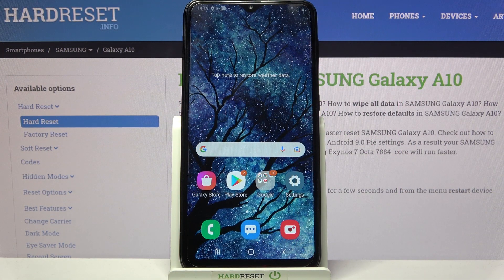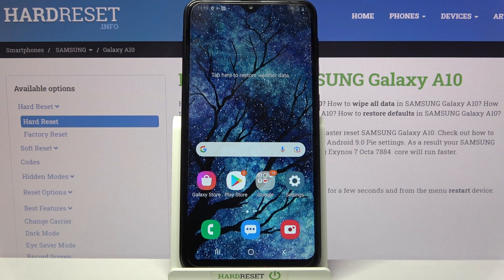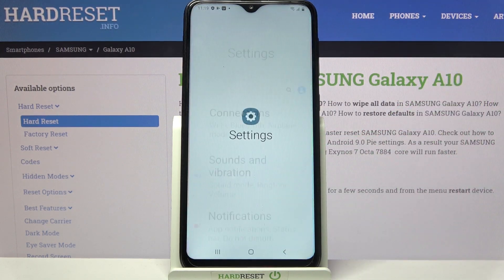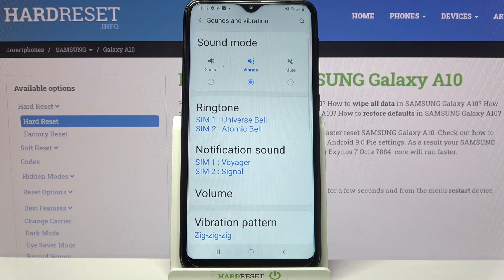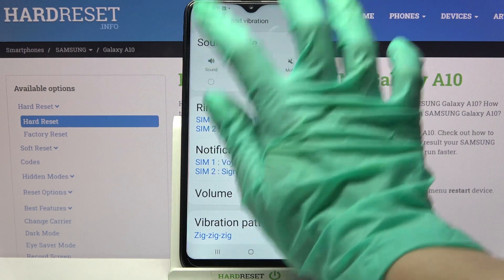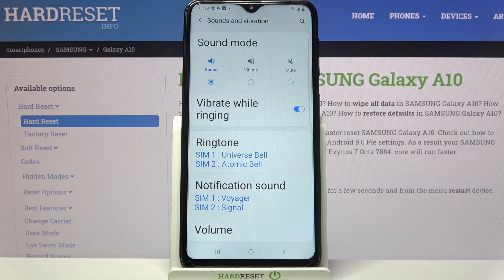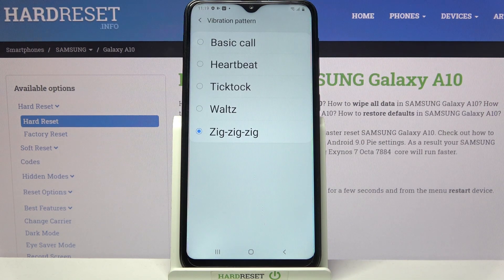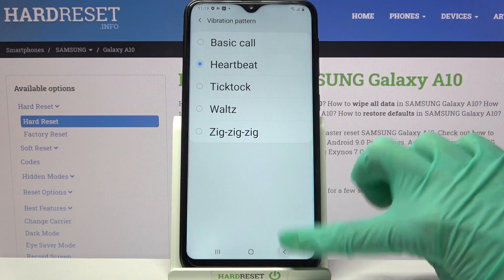How to Enter Vibration Settings in SAMSUNG Galaxy A10 – Open Vibration Settings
Open this tutorial if you want to know how to enter vibration settings in SAMSUNG Galaxy A10. Our specialist will show you where the sound and vibration settings are located in the SAMSUNG Galaxy A10 and will show you how to change the vibration intensity and how to turn the vibrations on or off in this device.

How to customize vibrations in SAMSUNG Galaxy A10? How to enter to vibration settings in SAMSUNG Galaxy A10? How to change vibrations in SAMSUNG Galaxy A10? How to change the vibration pattern in SAMSUNG Galaxy A10? How to set vibration pattern in SAMSUNG Galaxy A10? How to set up the vibration pattern in SAMSUNG Galaxy A10? How to add vibration pattern in SAMSUNG Galaxy A10?